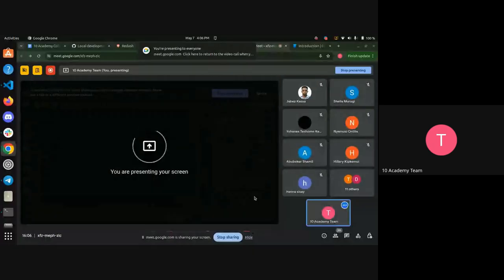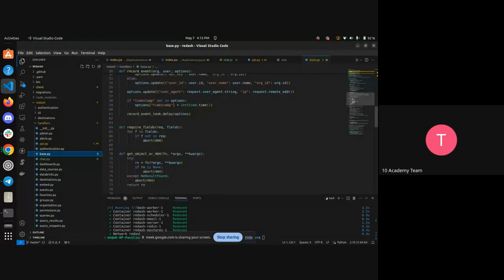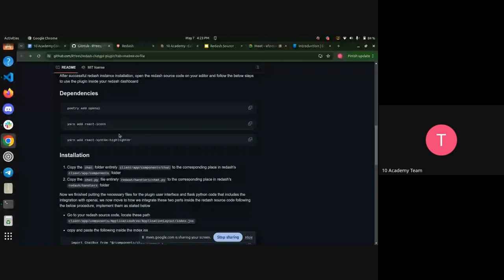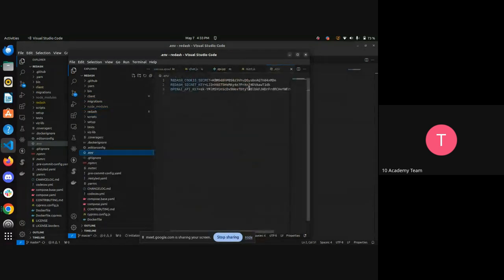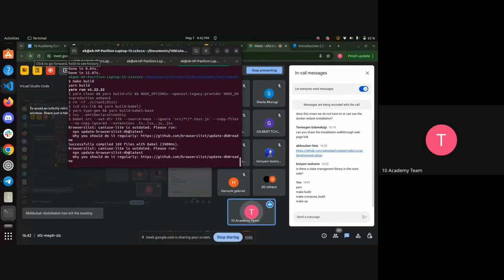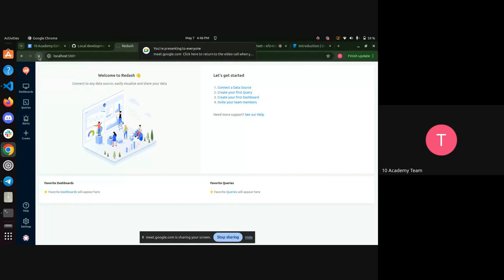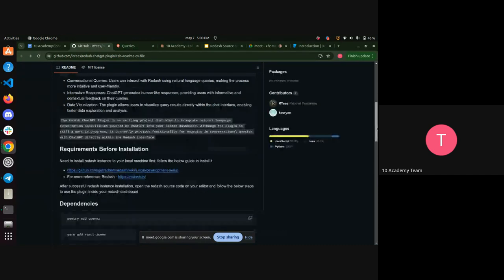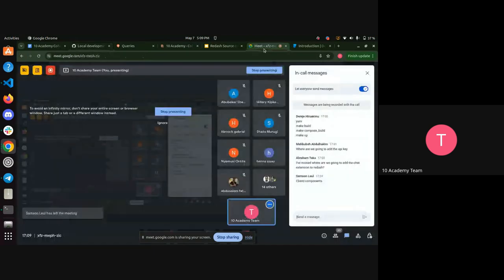Cohort B - W3D2, Tutorial 2